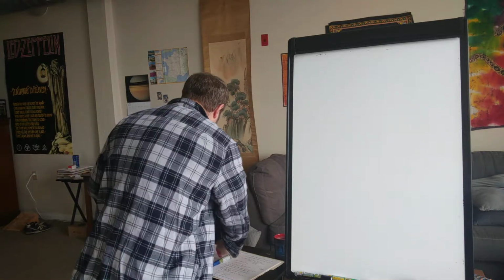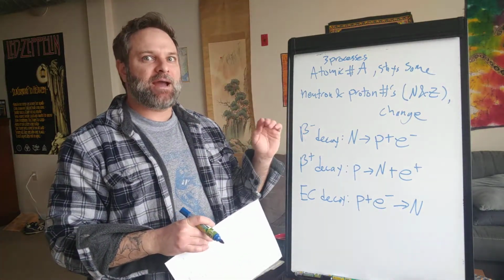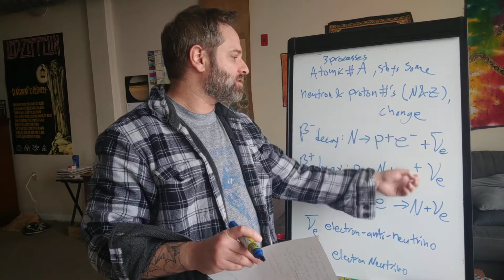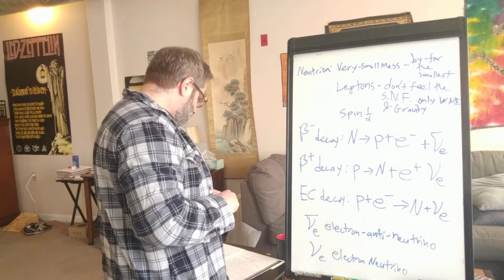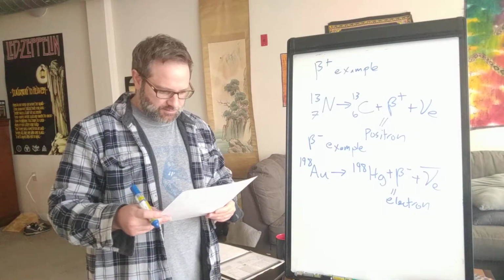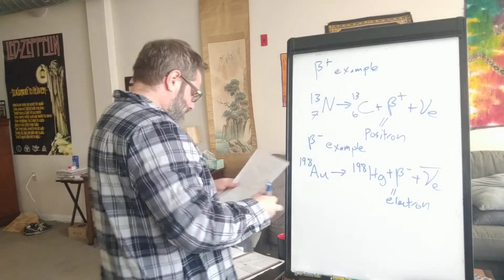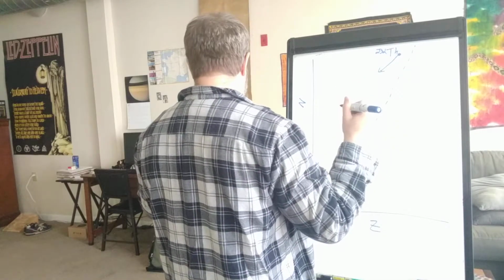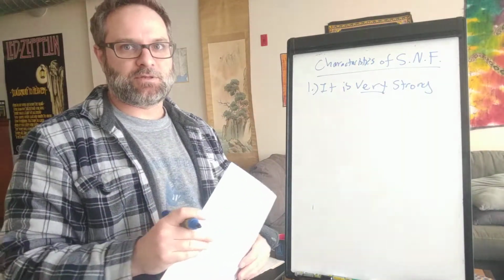PHY321 - Lecture 17 Part A